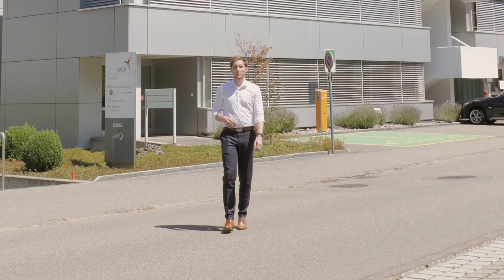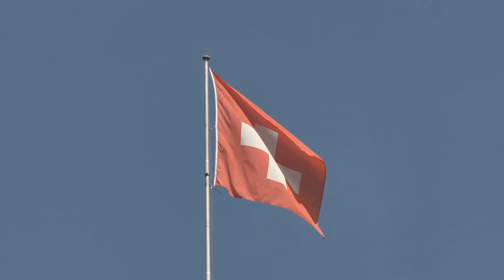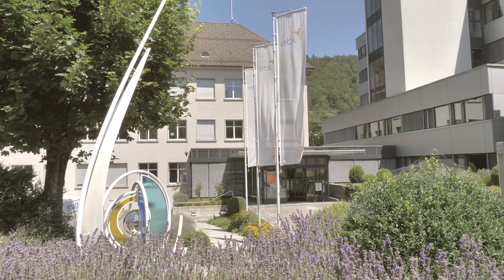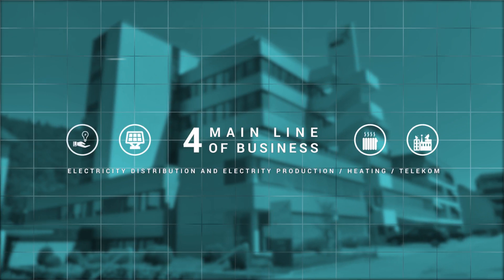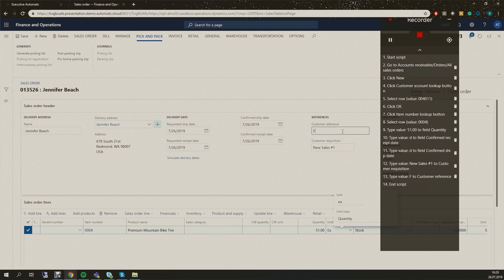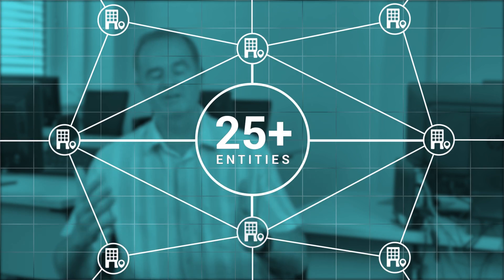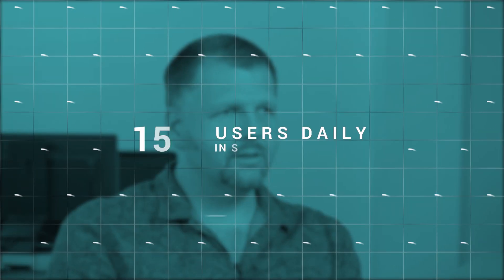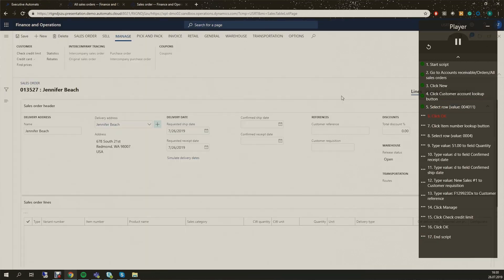Executive Automats automated testing tool implemented in EBL Switzerland!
to find out more.

Recently we visited Liestal, Switzerland and shot a quality video with our client EBL who decided to use Executive Automats for test automation.

Interested in Automated Testing for Microsoft Dynamics AX/365FO & CRM?